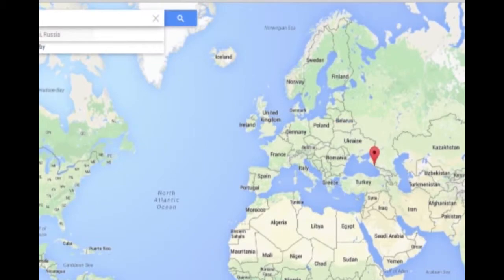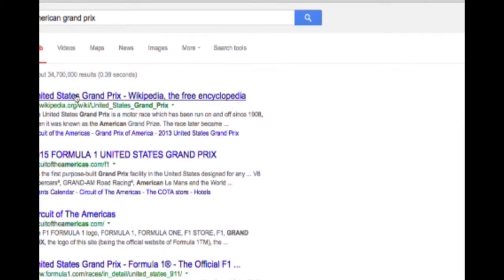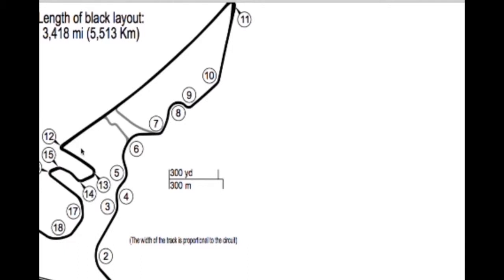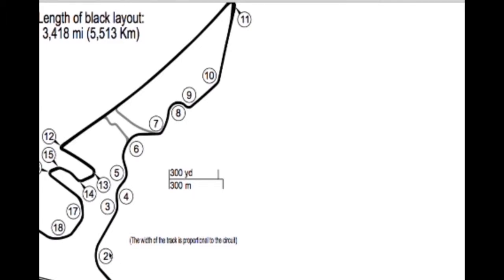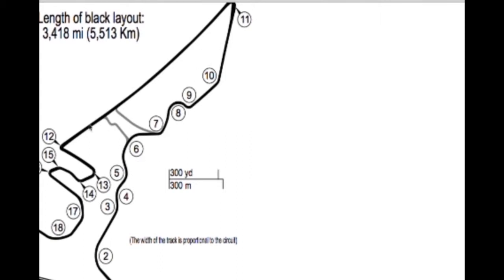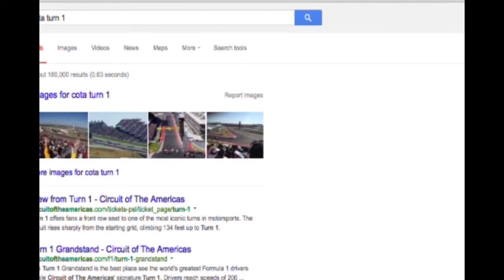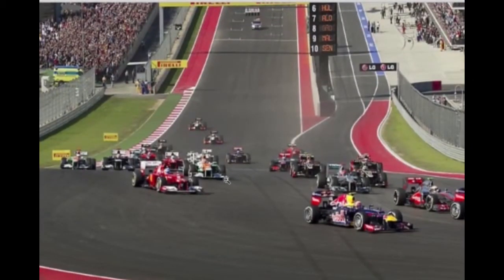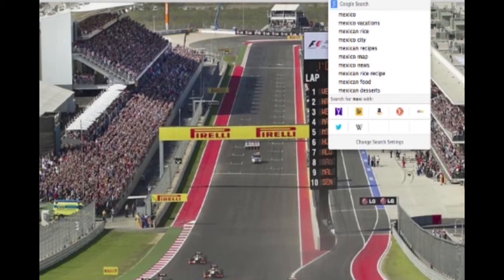Ep3 - Preseason 2015 Tracks - 17 - America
We talk about the seventeenth race in 2015. The United States Grand Prix at the Circuit of the Americas in Austin, Texas. In America.